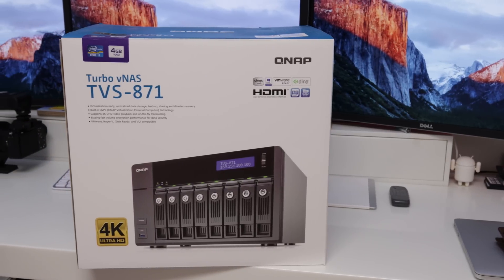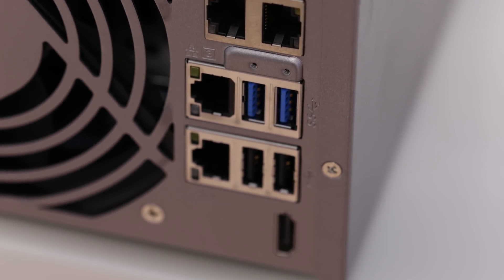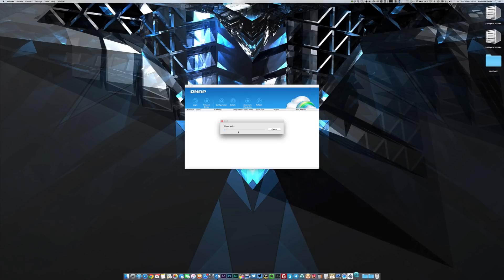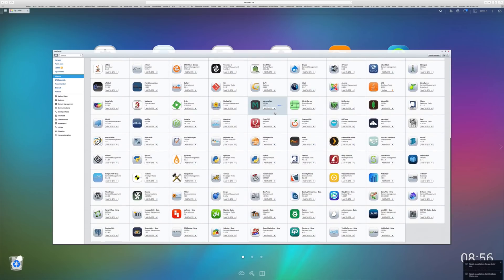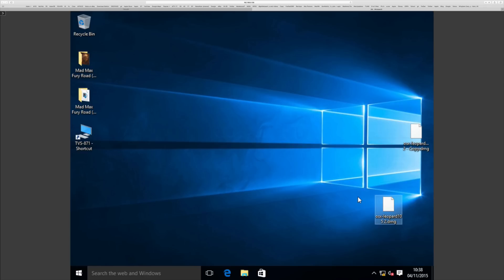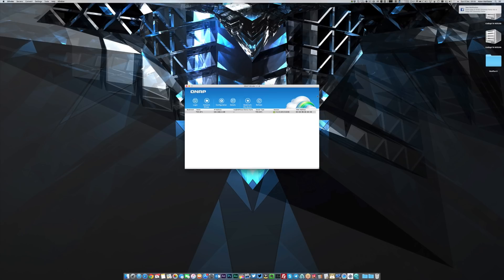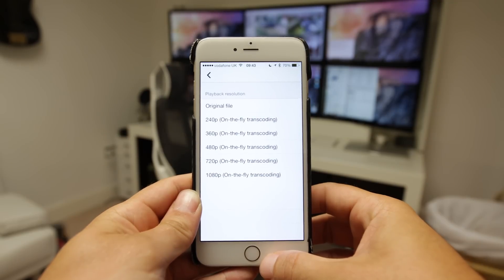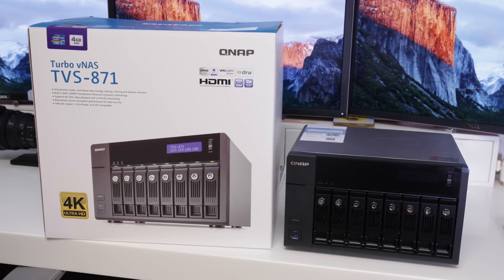QNAP TVS-871 Review - 10Gigabit / 32TB!!!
UK (Amazon)
US (Amazon)